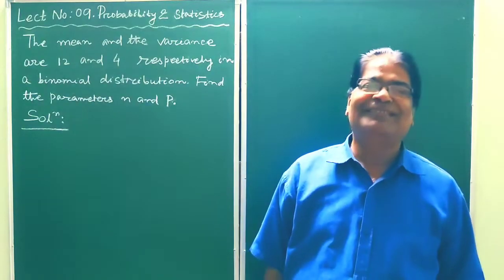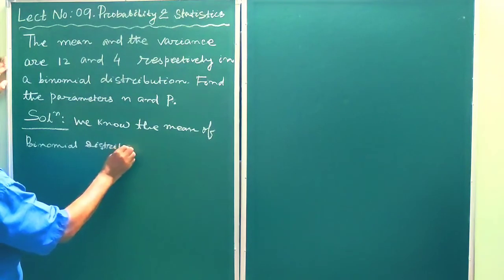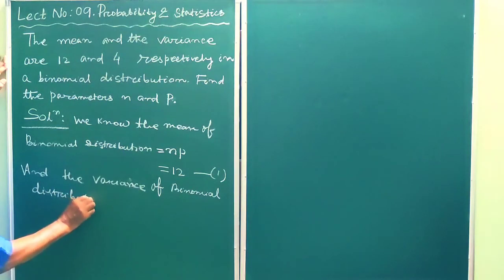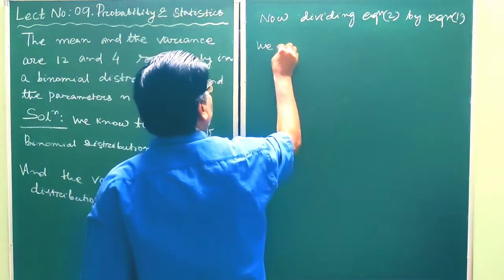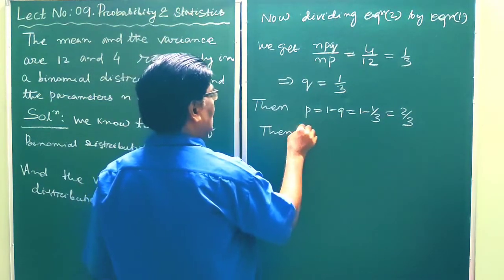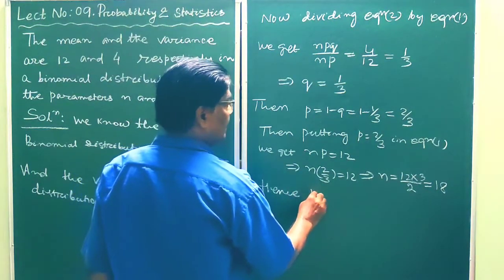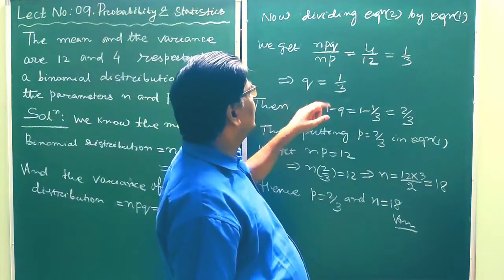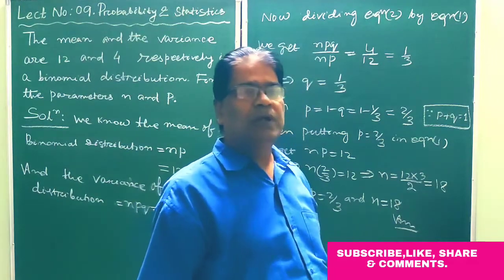LECT NO :09 : PROBABILITY AND STATISTICS. SOL OF A QUESTION BY B DASH SIR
LECTURE NUMBER:09. PROBABILITY AND STATISTICS.  SOLUTION OF AN IMPORTANT PROBLEM BY B DASH SIR @mathematicswithme1396